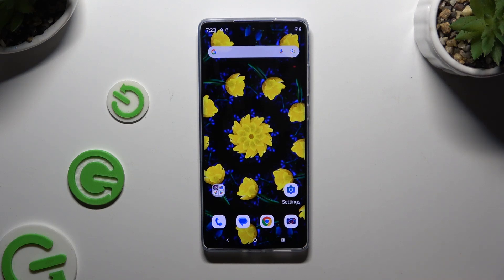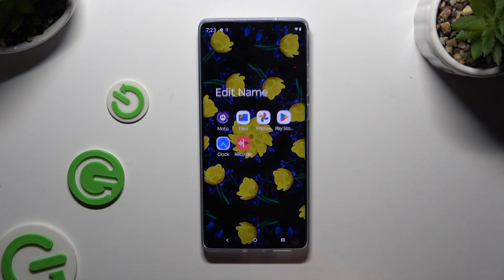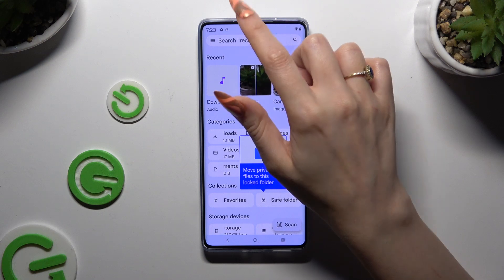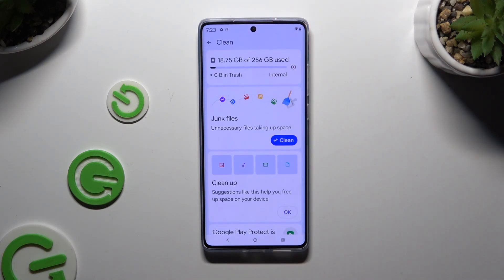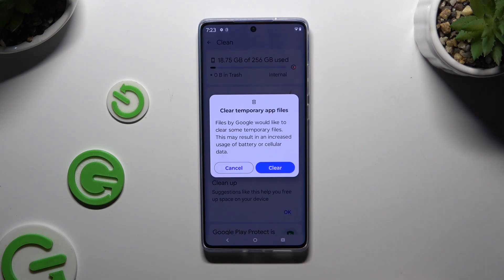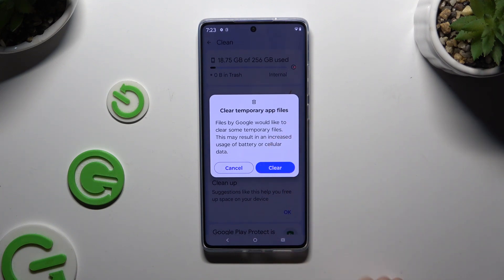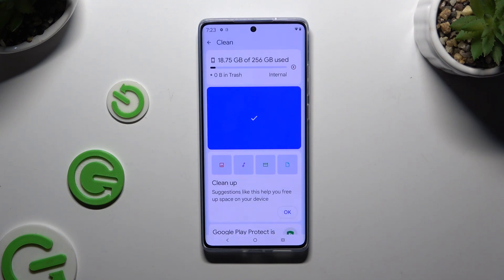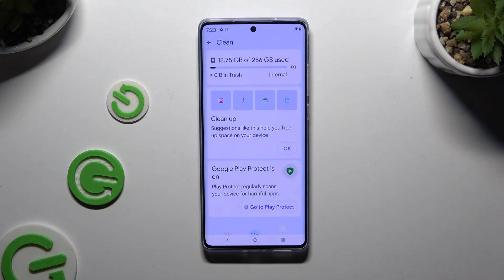How to Perform a Storage Cleanup on MOTOROLA Moto G85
Discover how to clean up the internal storage on your MOTOROLA Moto G85 with this straightforward tutorial. We'll guide you through the steps to free up space by deleting unnecessary files, managing apps, and optimizing storage settings. Follow along to enhance your phone's performance and ensure you have enough space for your needs.

How to clean up the internal storage in MOTOROLA Moto G85? How to free up some storage space on the MOTOROLA Moto G85? How to clear the device storage in MOTOROLA Moto G85?